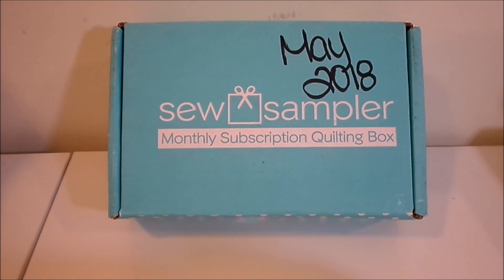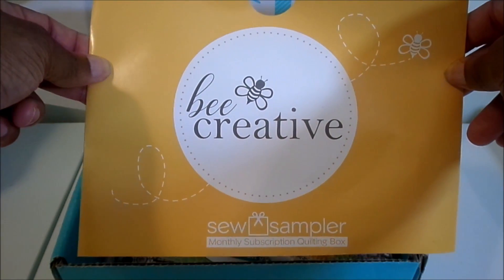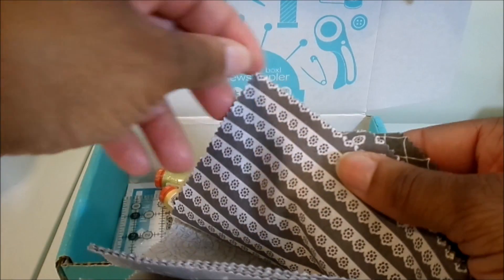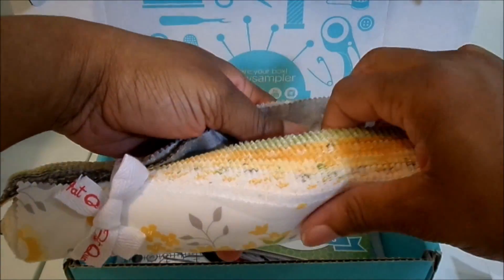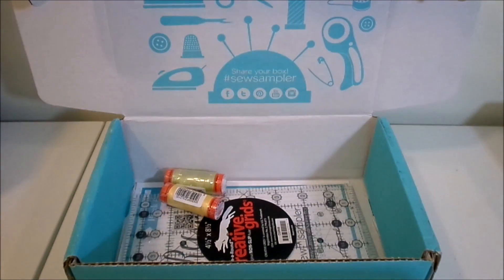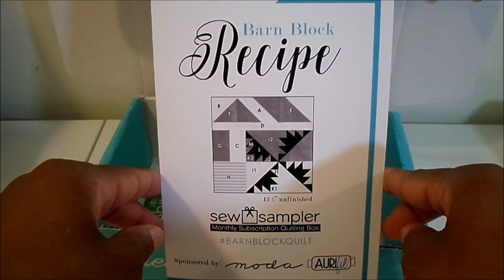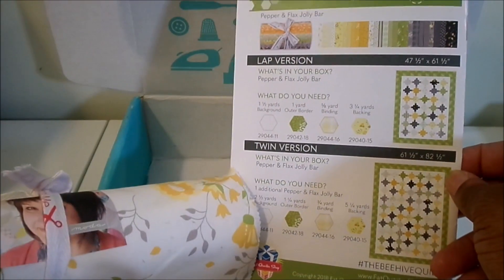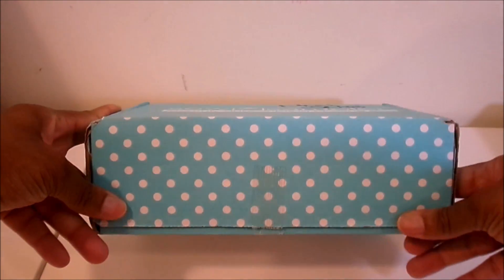Sew Sampler Unboxing: May 2018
Hey guys. Whats up? Welcome back

This video shows the items in the May 2018 Sew Sampler Box.

The subscription service is only 24.95 a month plus you pay for the shipping (which varies based upon the country you live in).  Link is below to find out more information and to sign up for Fat Quarter Shop monthly subscription quilting box "Sew Sampler."

***This month they did not list the prices for the items in the sew sampler box, so I did some internet snooping around to find you the price breakdown***

Price breakdown for all the items included in this months box.
1. Pepper & Flax Jolly Bar                                                             $18.98
2. Creative Grids 4.5" X 8.5" Acrylic Ruler                                  $16.99
3. Alphabitties (Gray)                                                                       $7.48
4. Aurifil threads ( 2 spools of 100% cotton  thread)                  $7.96
5. The Beehive Quilt Pattern                                                           $9.98
6. Barn Block Recipe #2                                                                  $4.98

TOTAL BOX CONTENTS PRICE                                                    $66.37
TOTAL COST OF BOX (EXCLUDING SHIPPING)                        $24.95